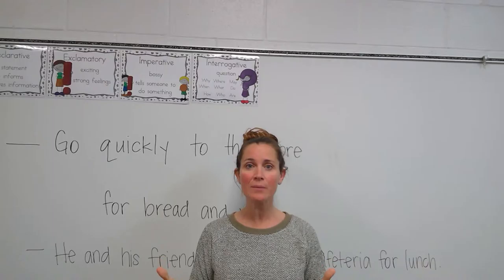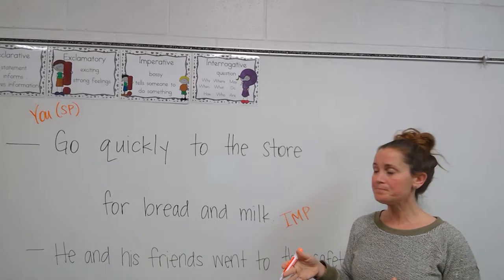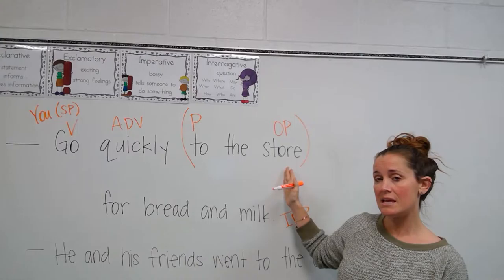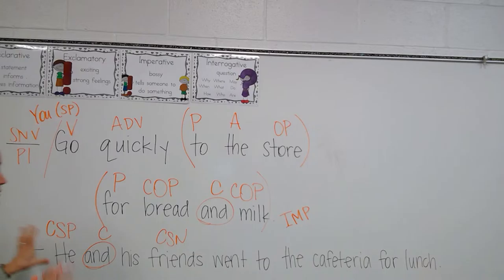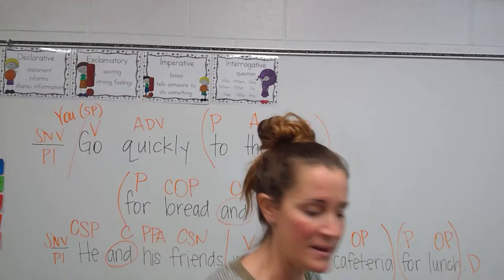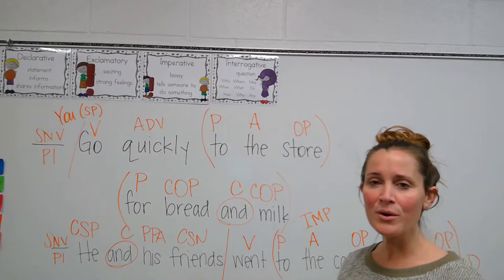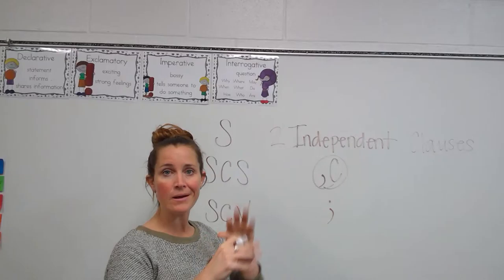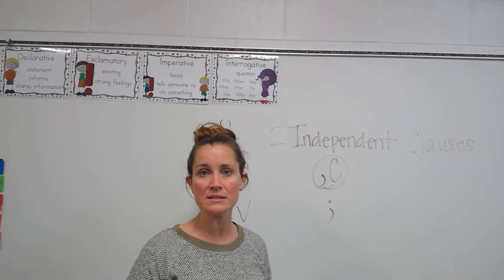LA Grade 3 Day 1